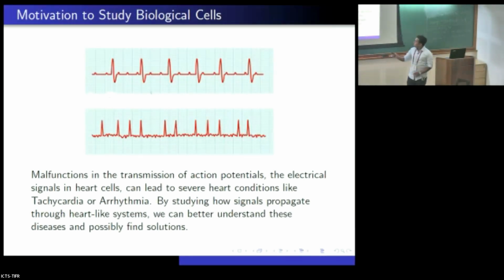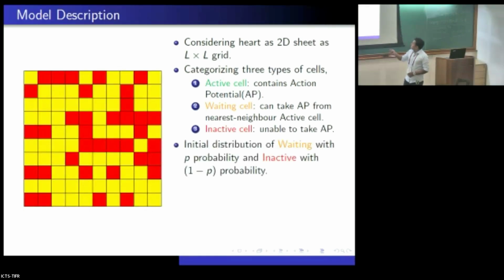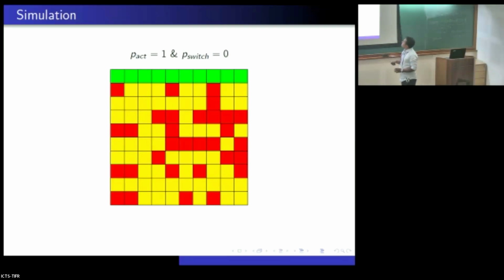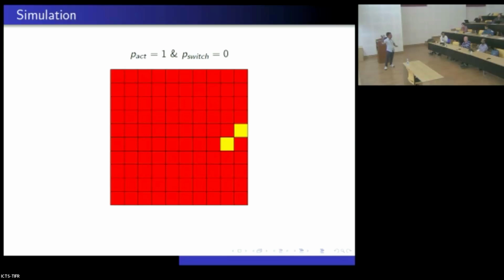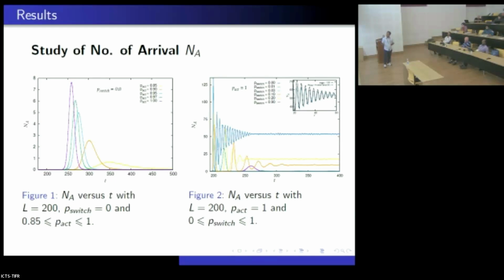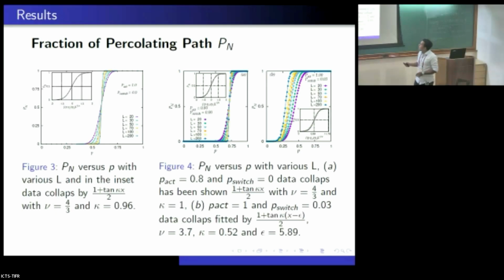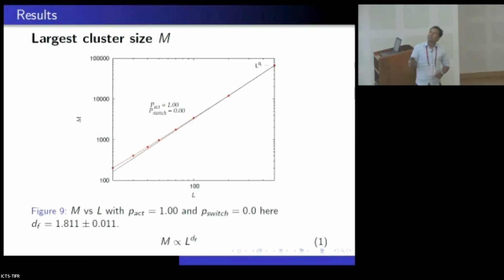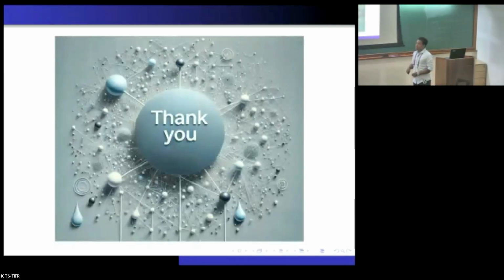Heartbeats and Flow: Exploring Percolation Theory in Cardiac Cells by Md Aquib Molla